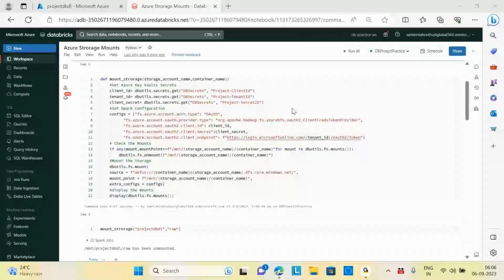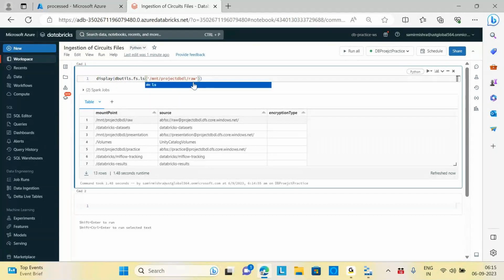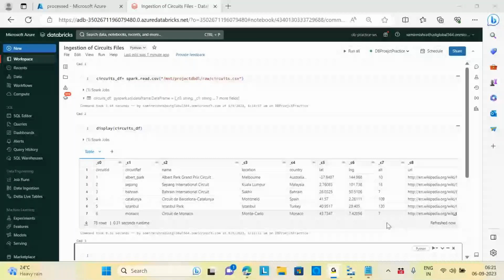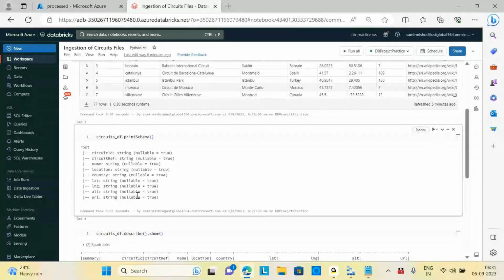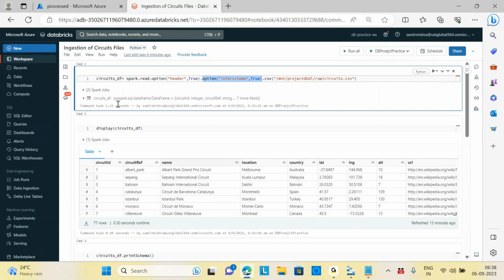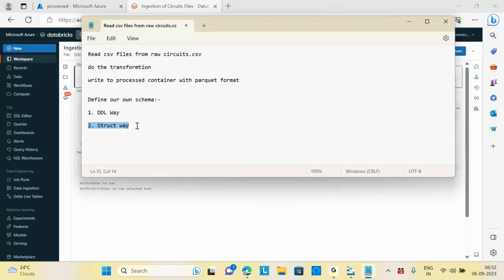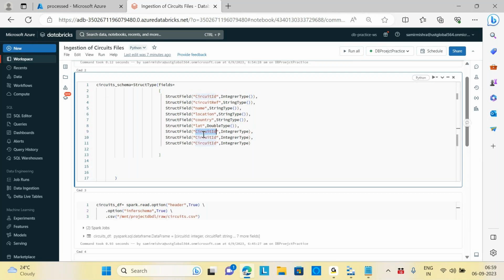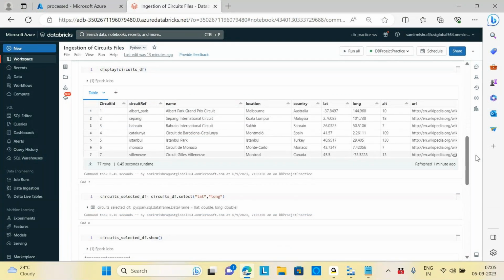Azure data factory-8